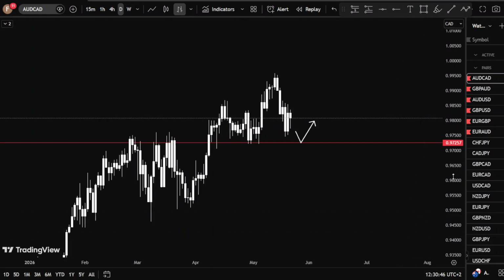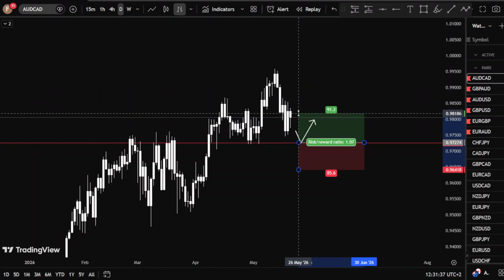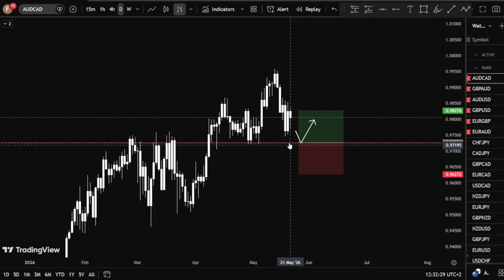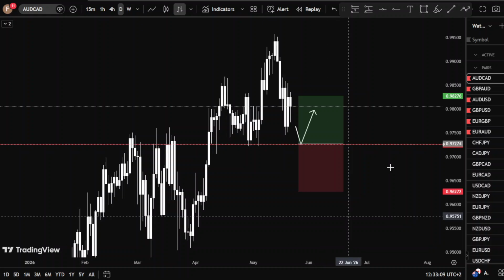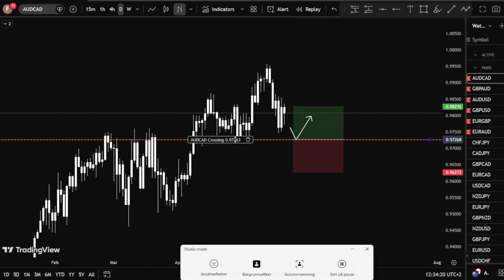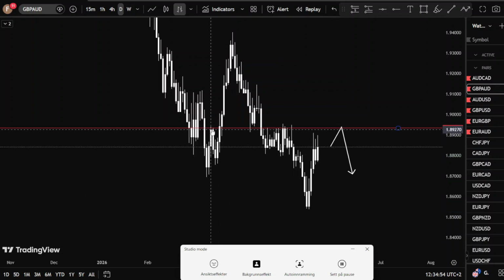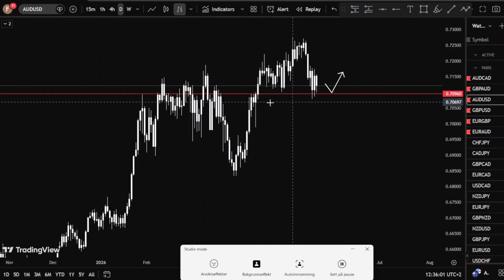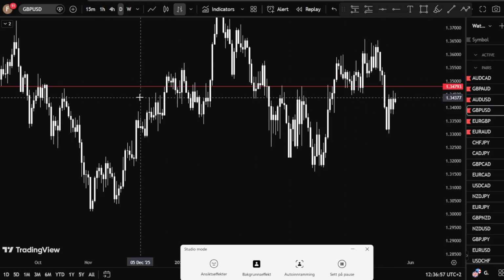Forex Swing Trading Analysis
Don't overthink!

Find a trading strategy that is proven to work, and keep being persistent on a demo account until you are profitable. Make money on the side with your job, and when comfortable, THEN start trading a live account.